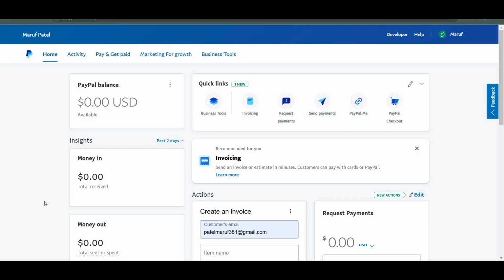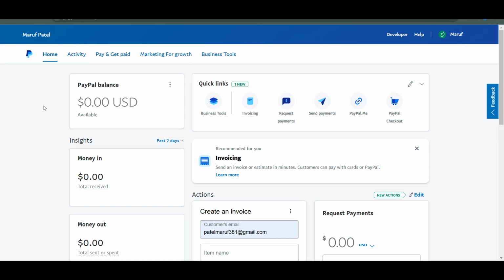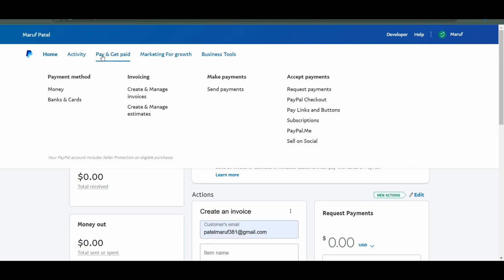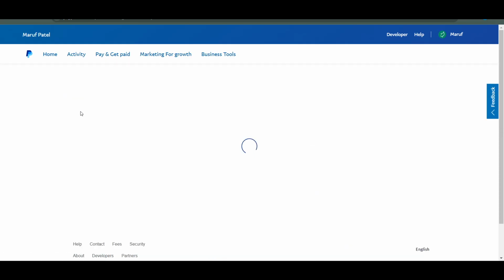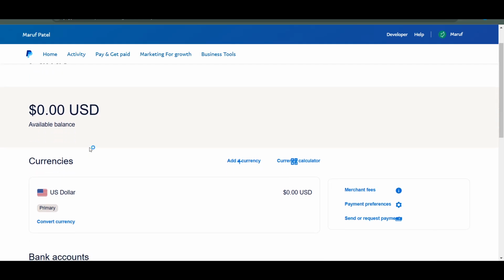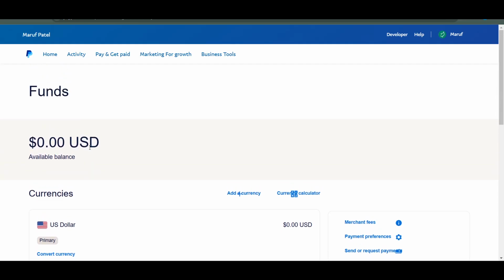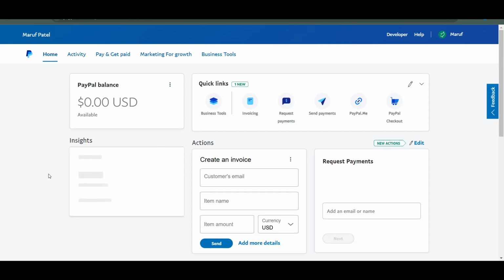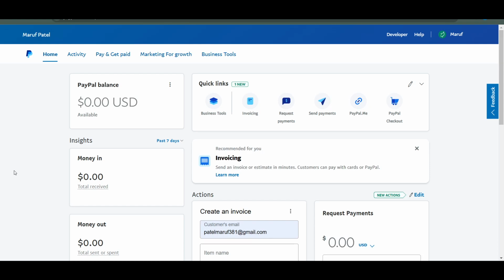How to Redeem PayPal Gift Card - 2026 (Step-by-Step)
Want to learn how to redeem PayPal gift card - 2026 (step-by-step)? In this tutorial, I’ll show you exactly how to redeem PayPal gift card and add the balance to your PayPal account effortlessly. Whether you’re using a digital or physical gift card, this guide will walk you through the process of claiming your gift card and using it for online purchases or transferring it to your account. Watch this video to discover how to redeem PayPal gift card - 2026 and make the most of your gift card balance!